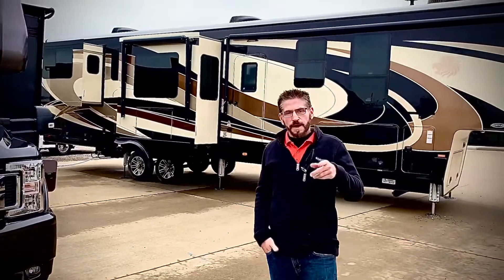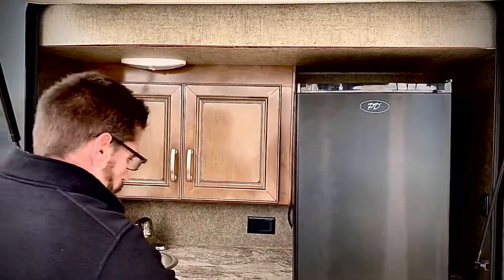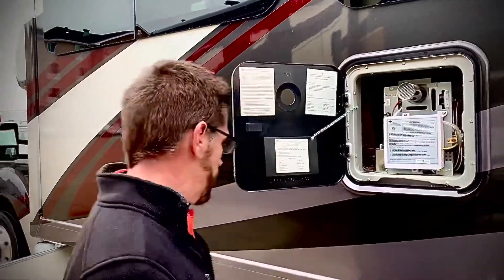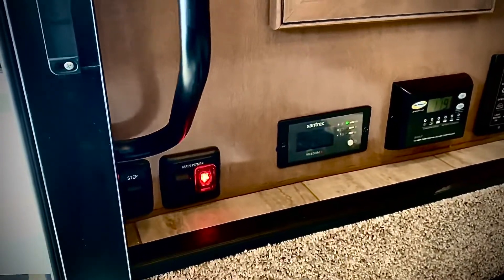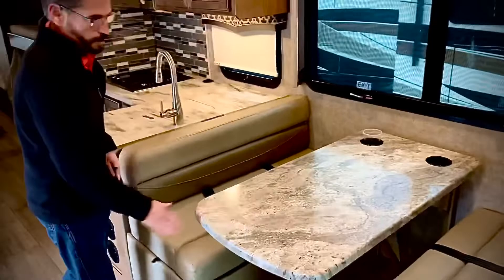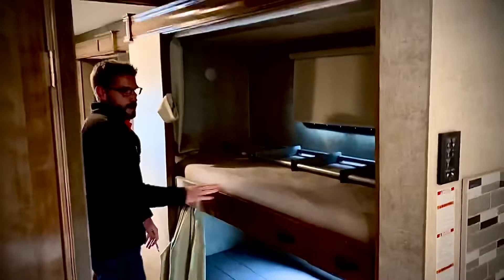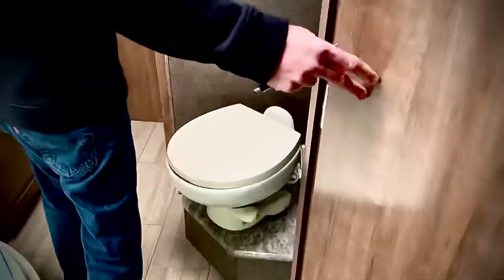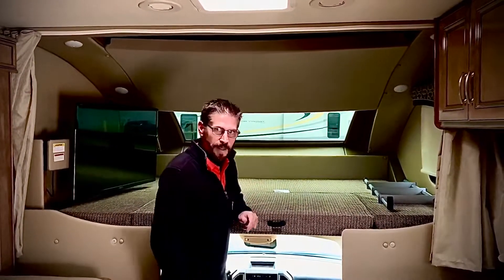WALK AROUND MAGNITUDE 35 BB 2019.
Very nice unit and a lot of great features!